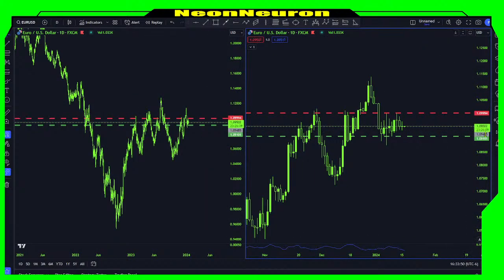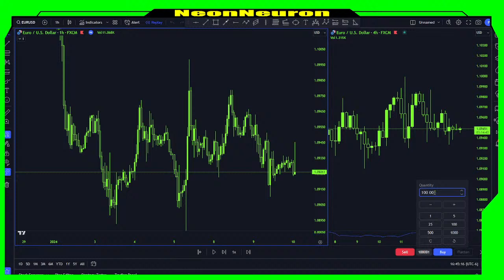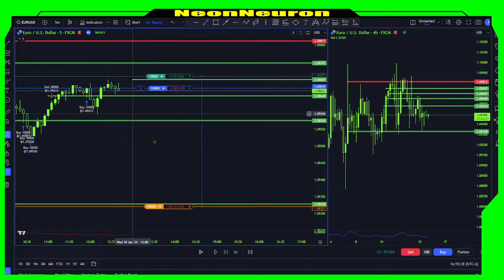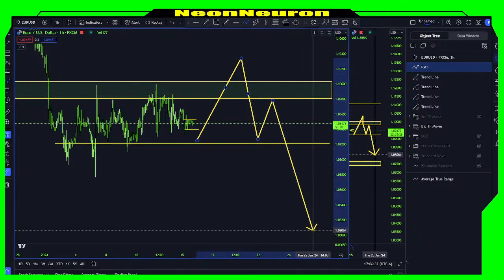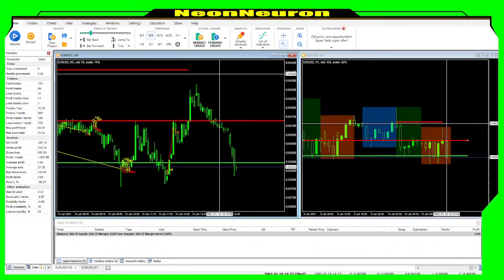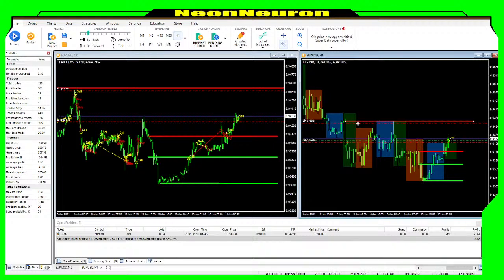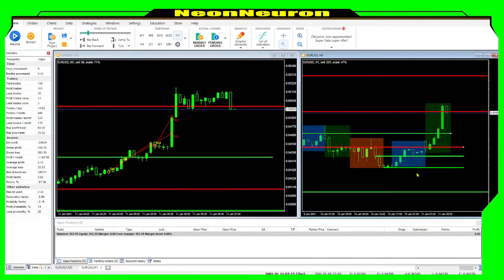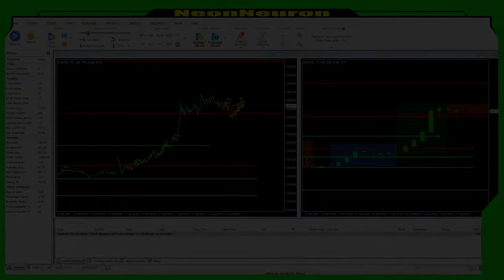Neon Neuron Trading EURUSD Forex Demo 1/15/24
Some technical analysis, some review,  some small talk. Join in will you?